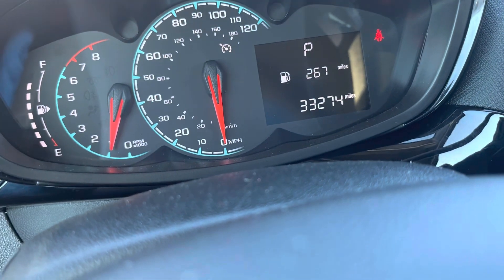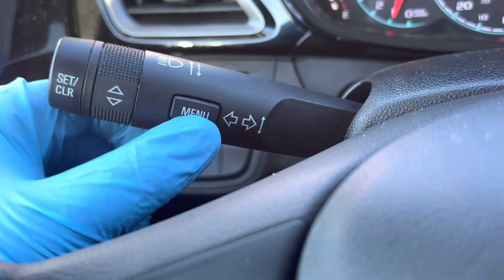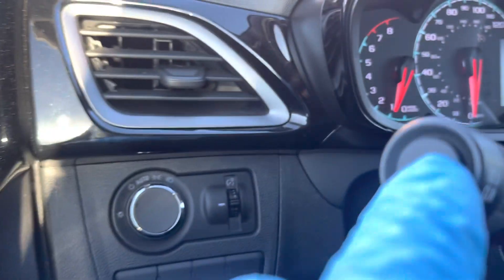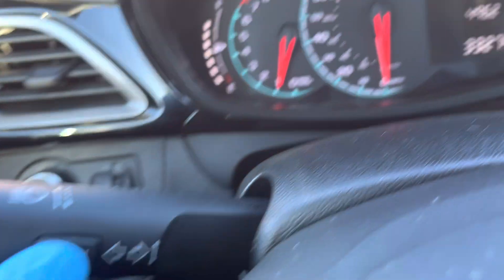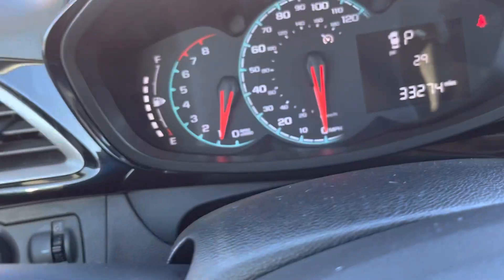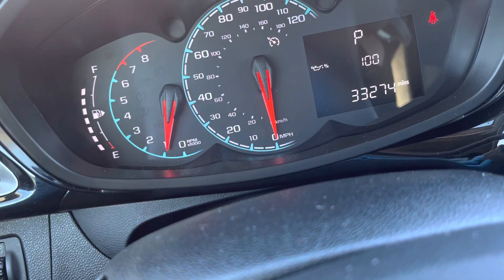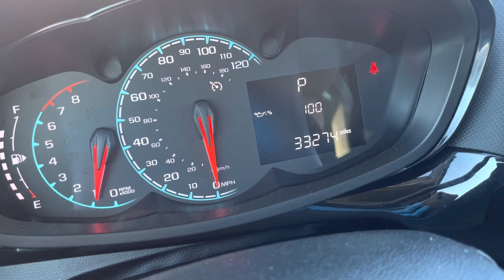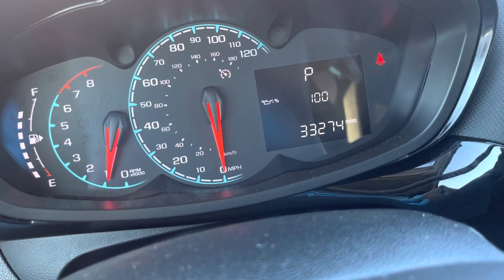2021 Chevy Spark Oil Life Reset